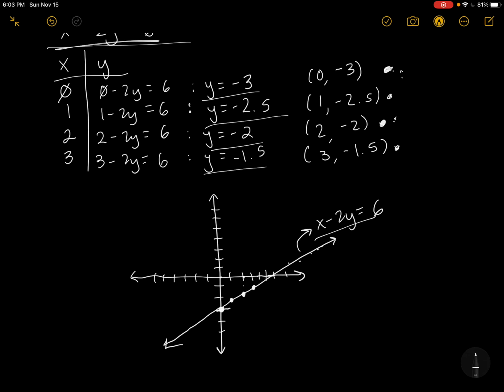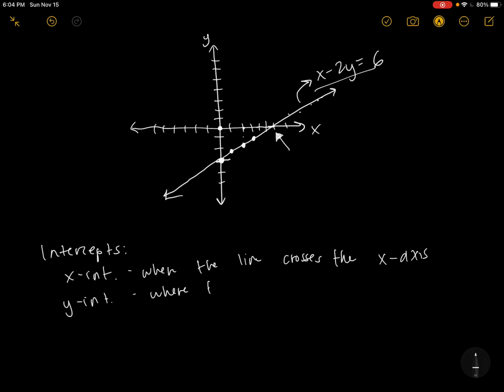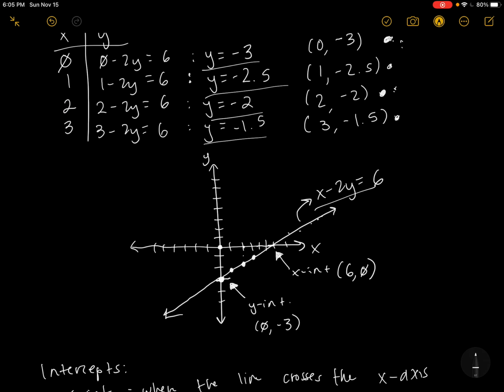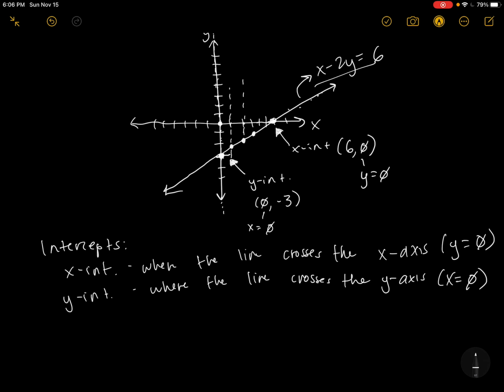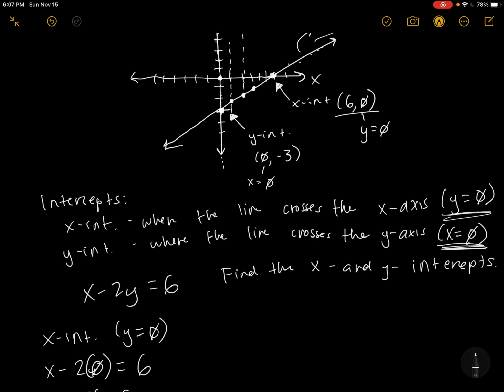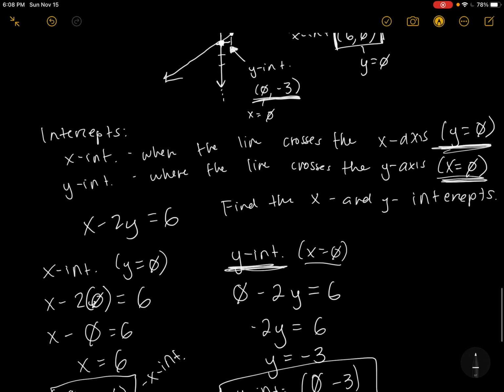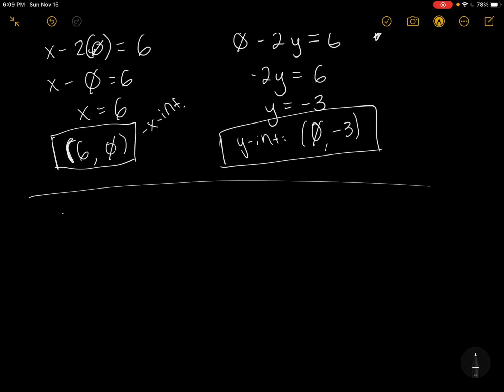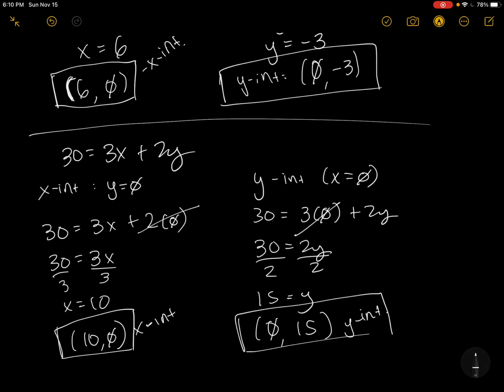4: Finding x- and y- intercepts